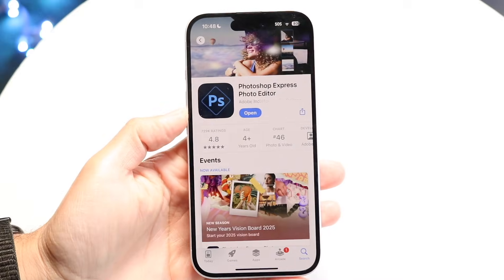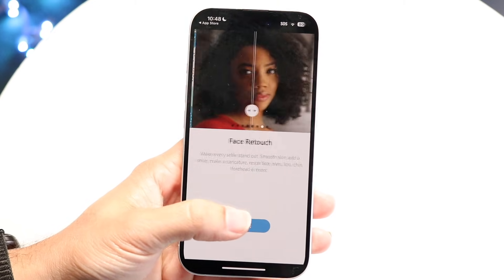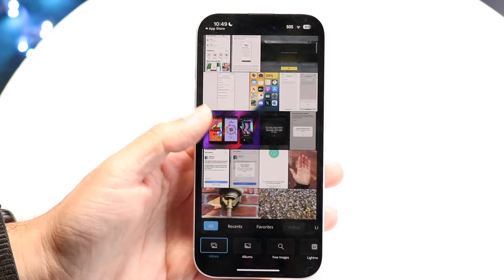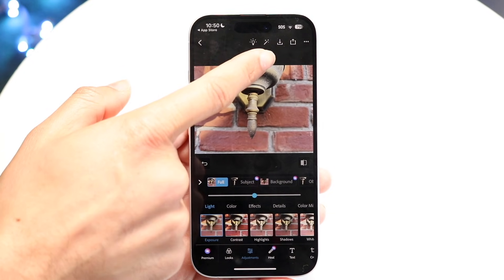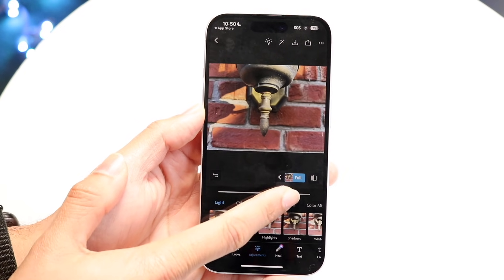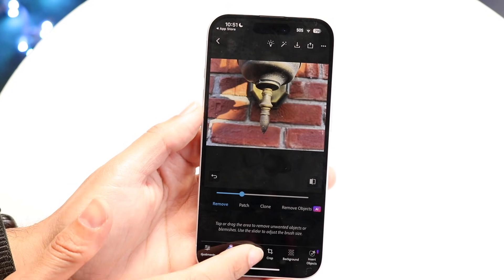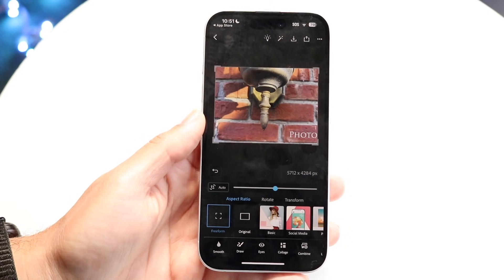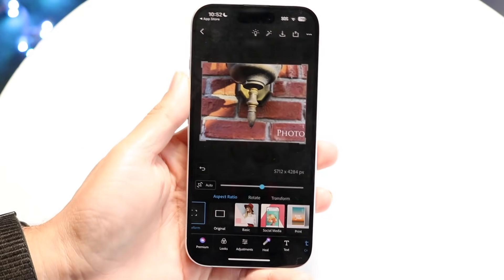How To Use Photoshop Express! (2025)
Here is exactly How To Use Photoshop Express! (2025)